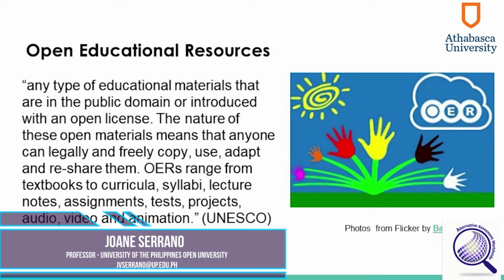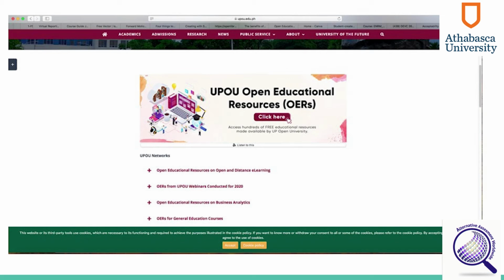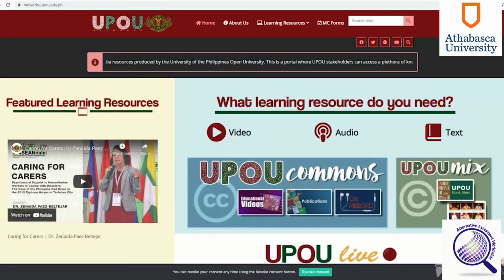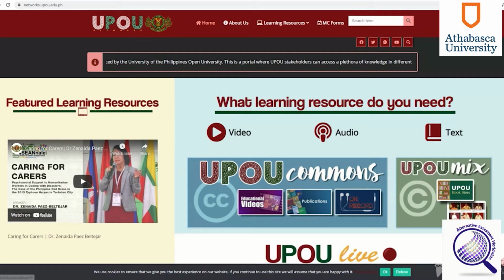Alternative assessment # 2: OER as alternative assessment by Joanne Serrano from the UPOP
Alternative assessment technique # 2: Open Educational Resources (OER) as assessment. In this video, Dr. Joanne Serrano from the University of the Philippine Open University explains how and why she asked her students to create OERs for their assessment. One of reasons being to create content that would be useful beyond the classroom thus extending the impact and the significance of the assessment. Watch this video to learn how this assessment helped students get more creative and benefit from group work.